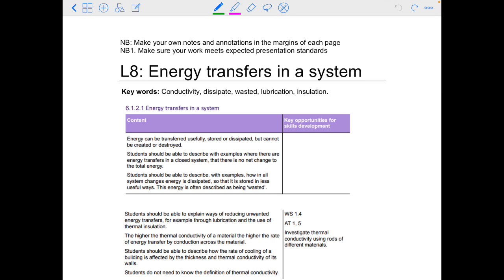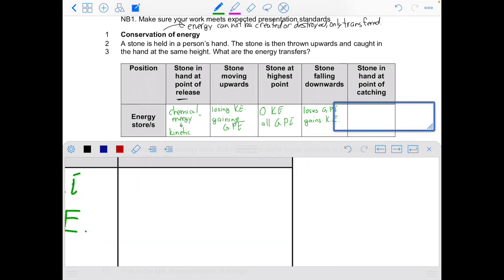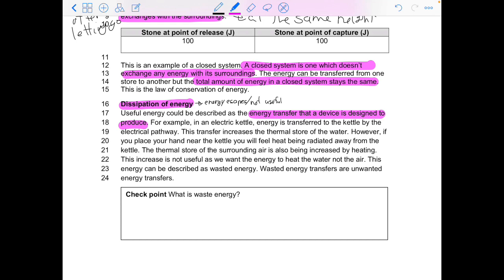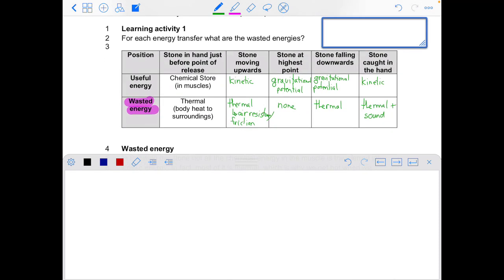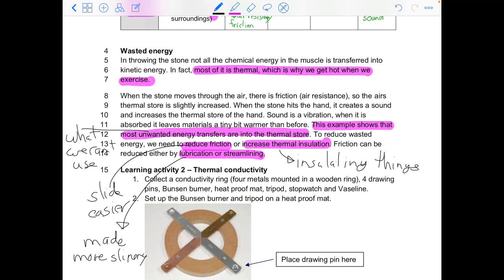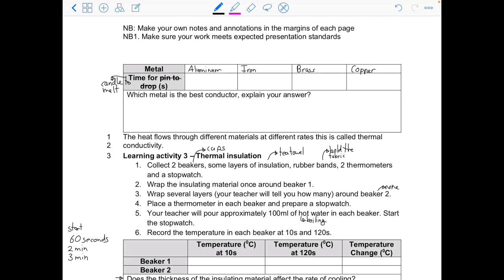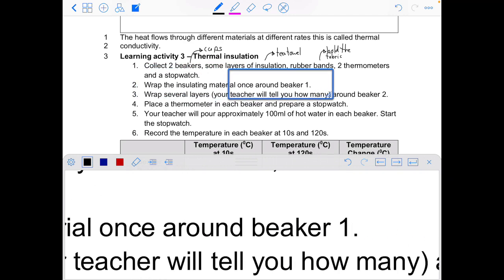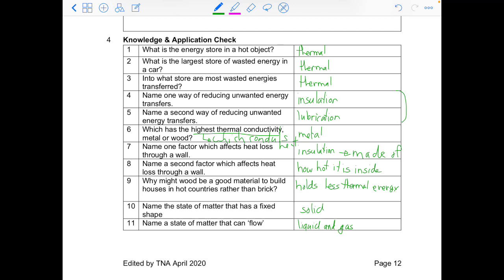Energy - L8 Energy Transfers in a system(1)